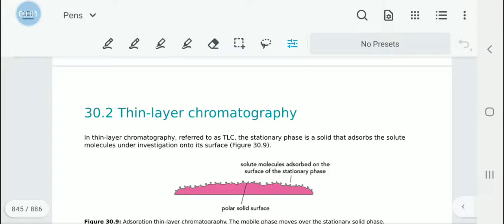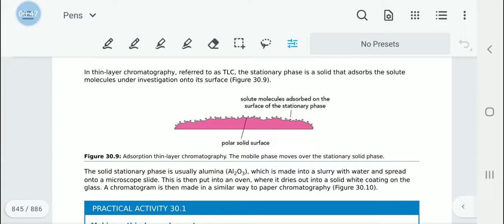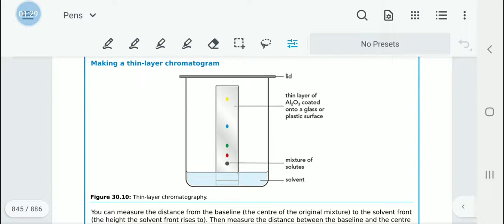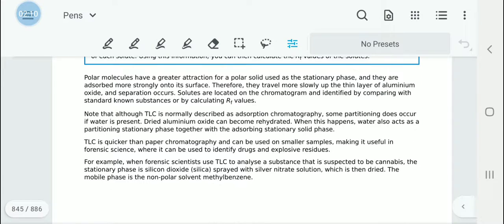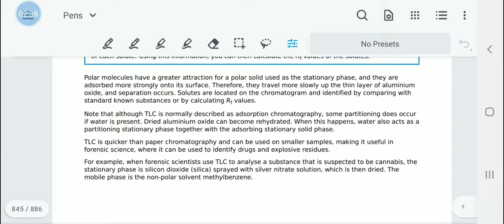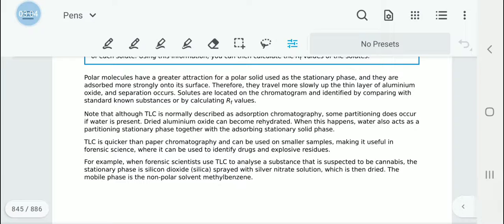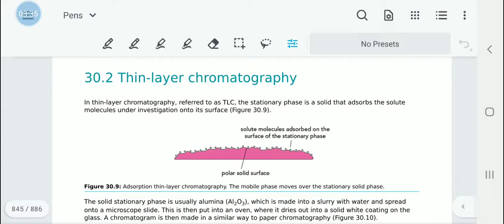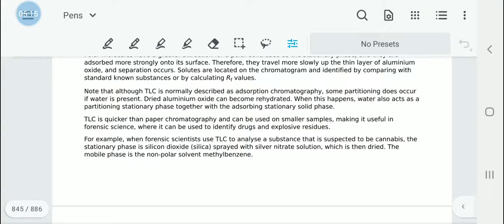Chemistry Chapter 30 Theory 2